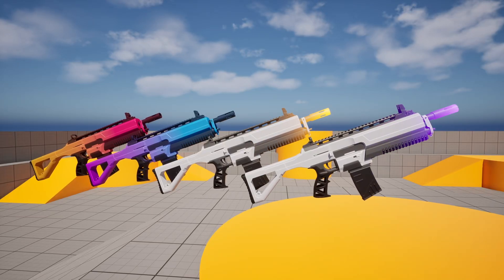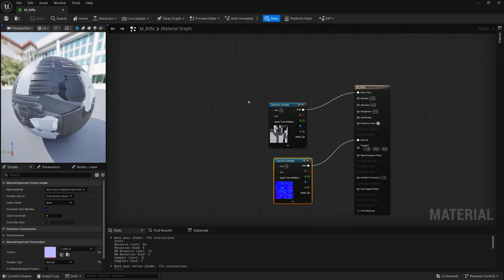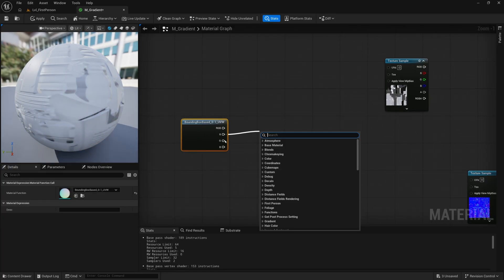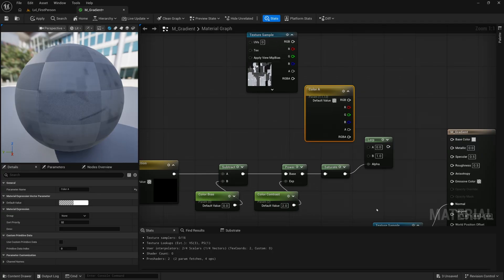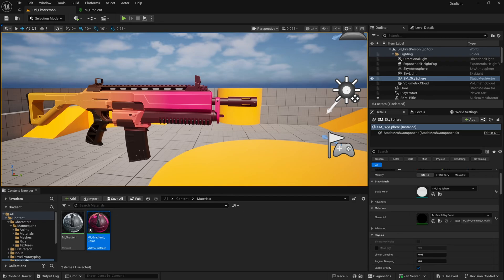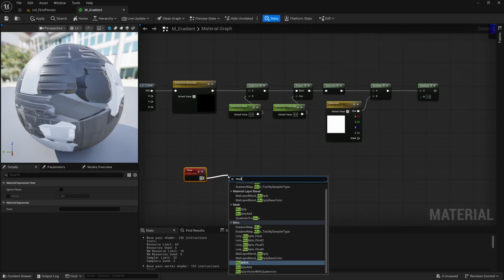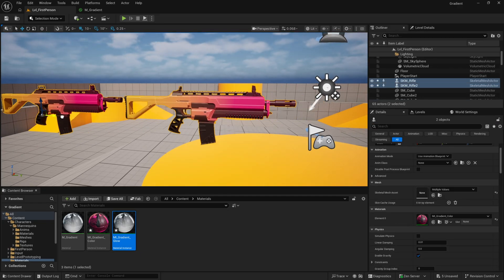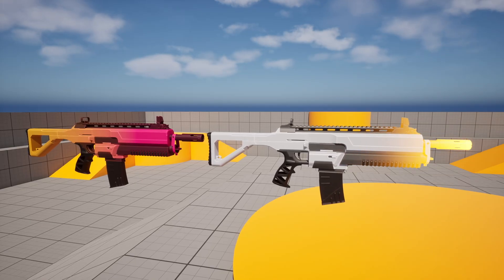How To Make Color Gradients And Pulsing Glow - Unreal Engine 5 Material Tutorial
In this Unreal Engine 5 Tutorial, Vylocity shows you how to easily create directional gradients using the Bounding Box UV node creating color fades and glowing pulse effects such as a gun barrel.

Support Vylocity by buying him a coffee (he loves coffee...)

Timestamps:

0:00 - Intro
1:34 - Create material
7:24 - Test color fade
9:07 - Create emissive logic
13:08 - Test emissive
15:24 - Outro